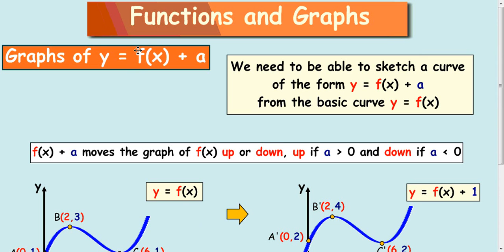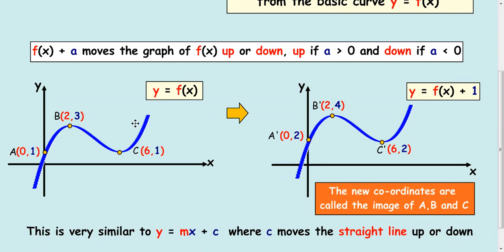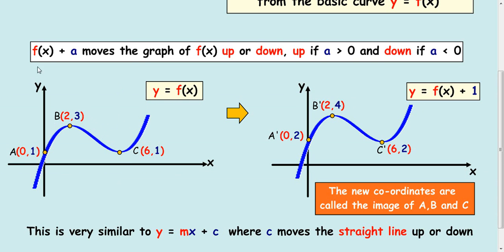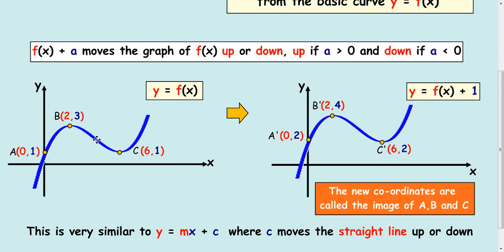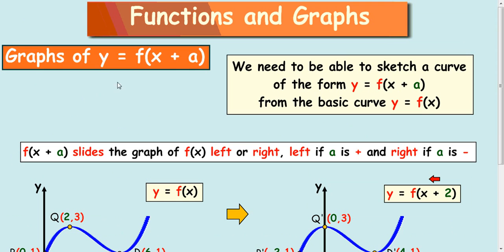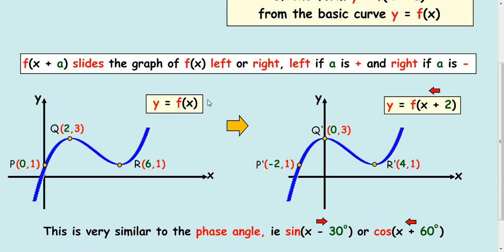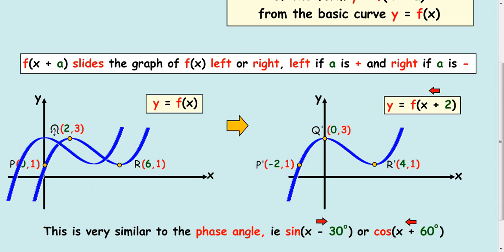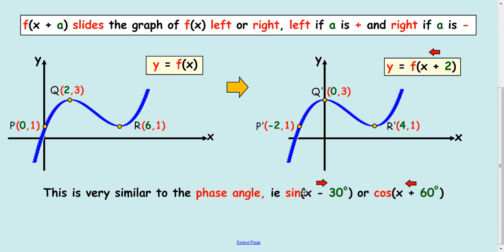Functions & Graphs - Graph Transformation (Part 1/2)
A Maths lesson that shows you how to look at a variety of functions and move them according to the equations.  This lesson looks at the first 3 in Higher  -  y = f(x) + a,  y = f(x + a) and also y = -f(x)